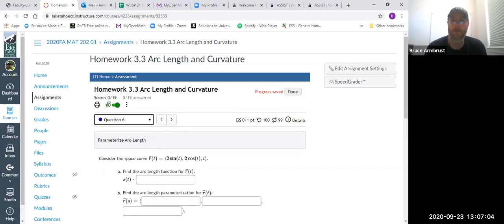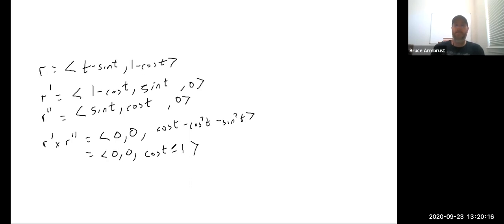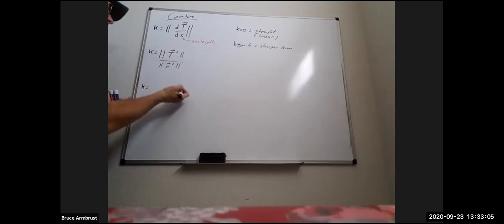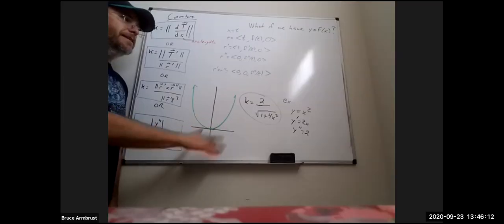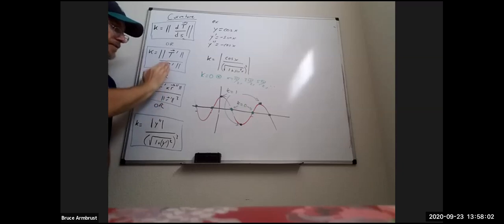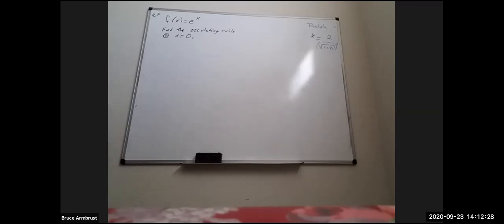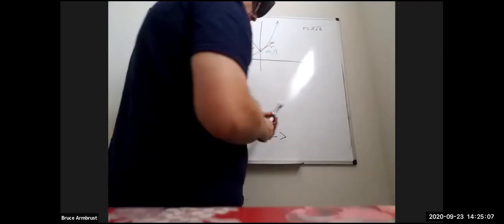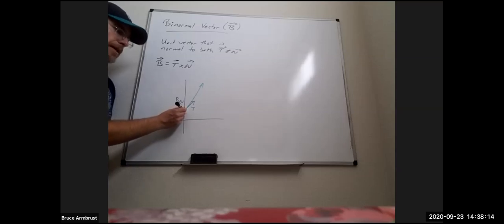Mat 202, Wednesday, September 23, 2020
Topics include curvature, osculating circles, binormal vectors.